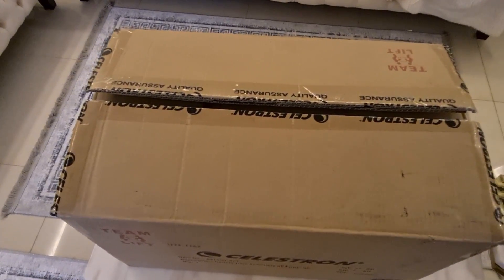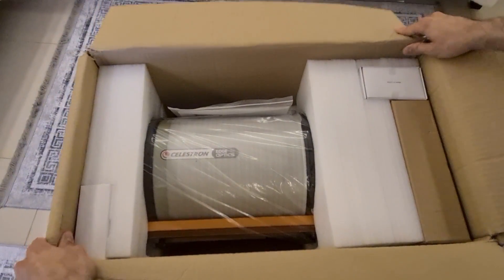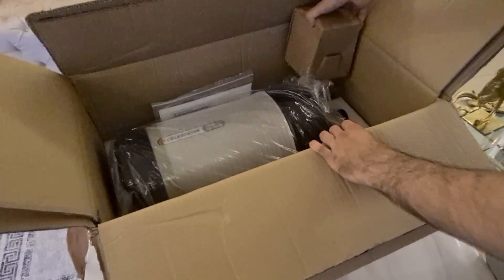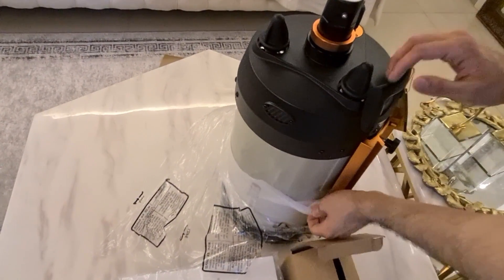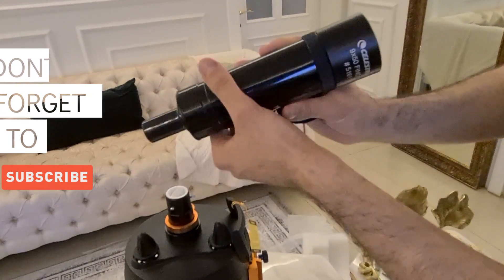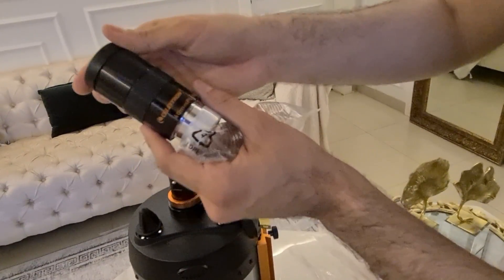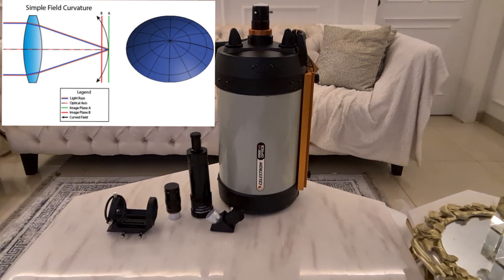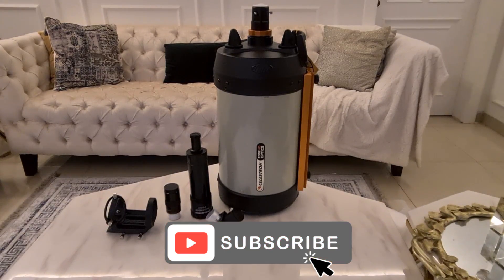Unboxing Celestron EdgeHD 8" OTA with CGE Dovetail Plate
Unboxing Celestron EdgeHD 8", I got my Scope in only 5 Days!!!
 Still did not decide which mount to get , please write in the comments which mount you recommend and why?

Note: Im Still a Beginner and hopefully will understand more about these scopes, and their features.